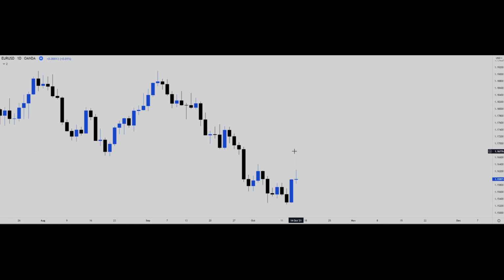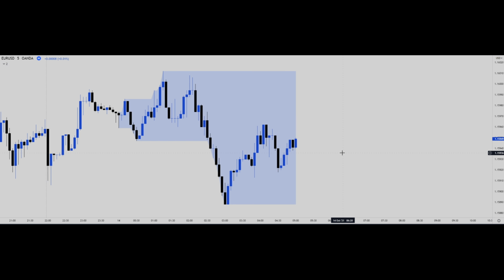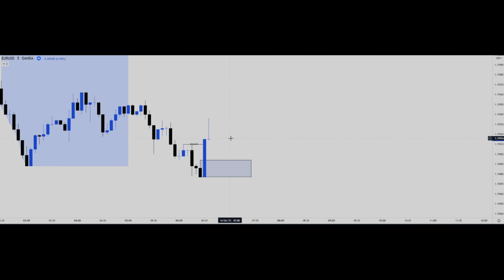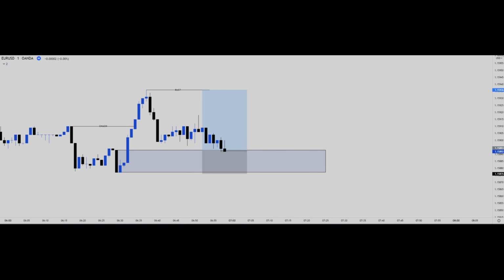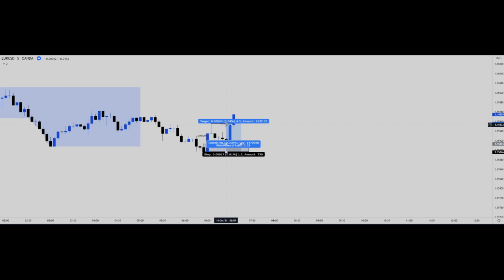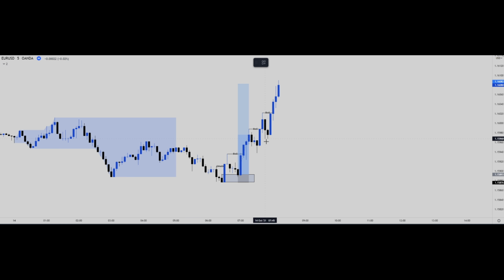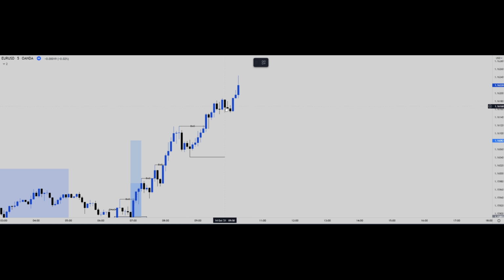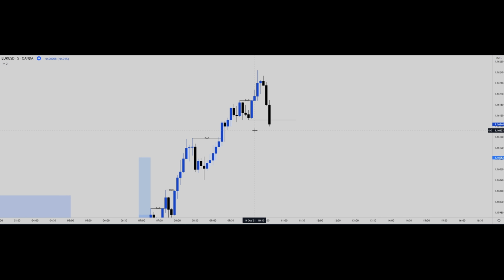EURUSD | Trade Breakdown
Hey You!

Thanks for clicking on this Video. This is just a Short Recap on EURUSD!

There was some more to it than I cannot mention in the Video but if you have any questions, drop me a DM on Instagram or hit me up on telegram!

*This is no financial advice, everything you see or hear is on a documentary basis and my own personal thoughts*